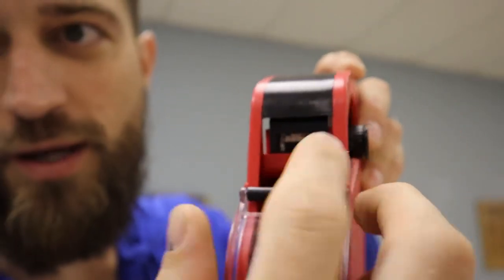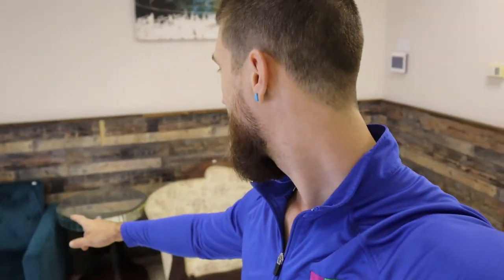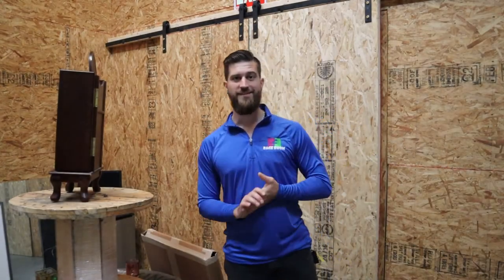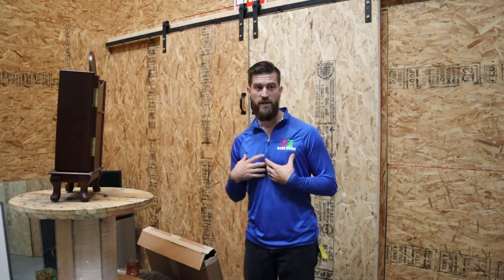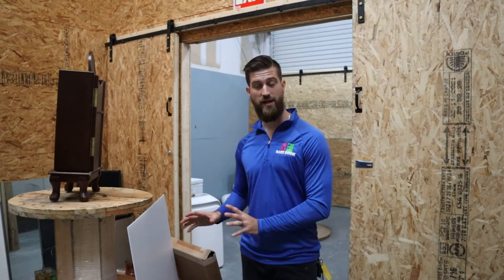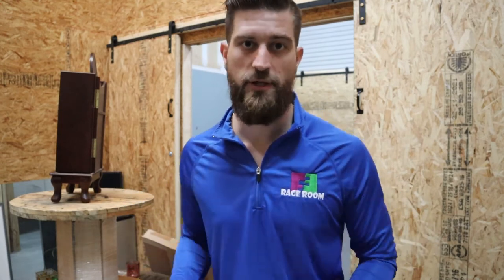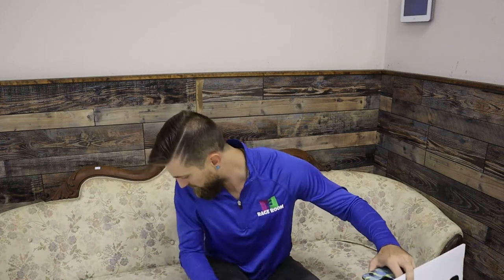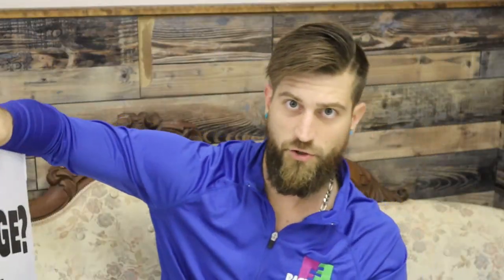Day 1 Open At The Rage Room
Hi my name is Austin Lee Hiers, This channel will be focusing on bringing YOU, The subscribers the most value possible.
I will accomplish this by sharing my life experience's with you through a time machine called THE CAMERA.

Etrepreneurship will play a big role on this channel. So if you are looking for something fun to watch and love to make money, THIS IS THE CHANNEL FOR YOU!

Igenius-austinhustlehiers.igenius.biz